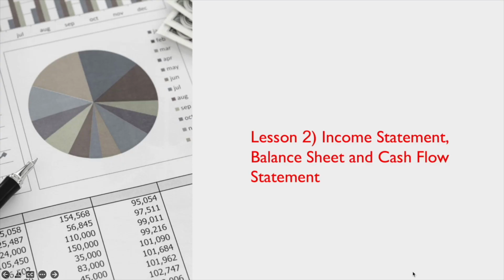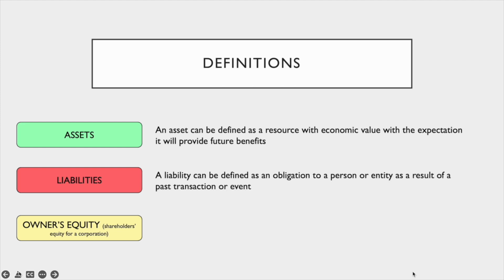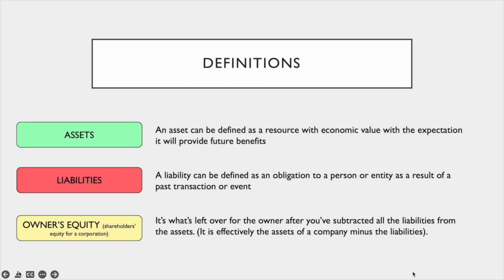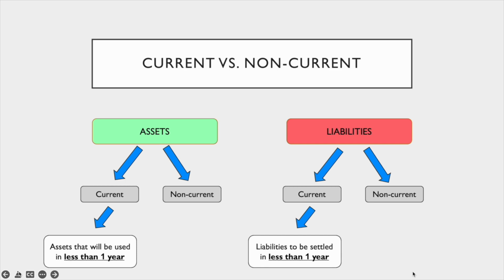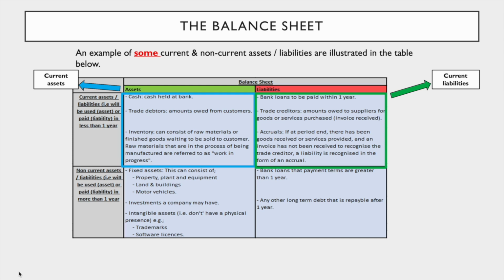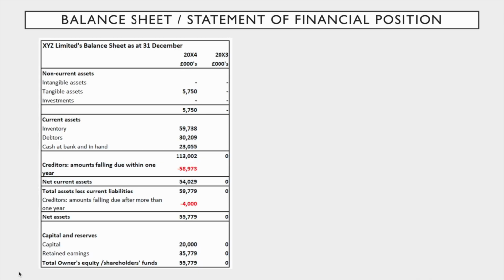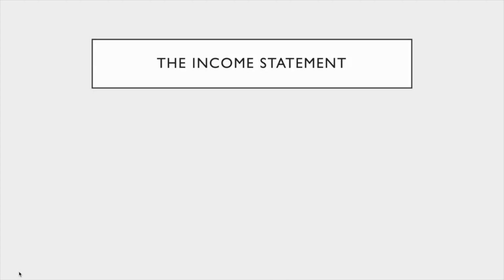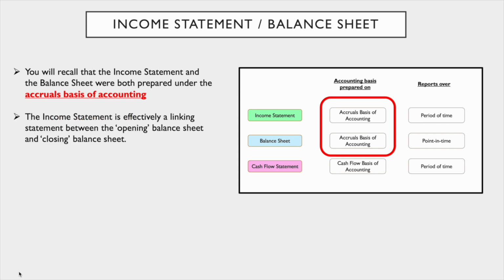An Introduction To The Income Statement and Balance Sheet in Accounting